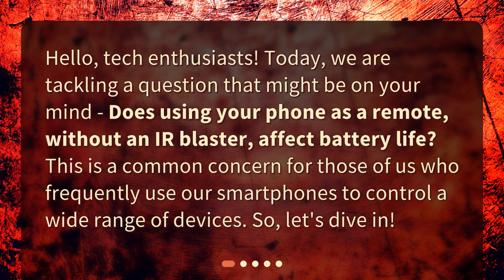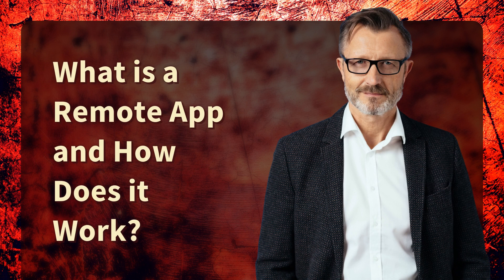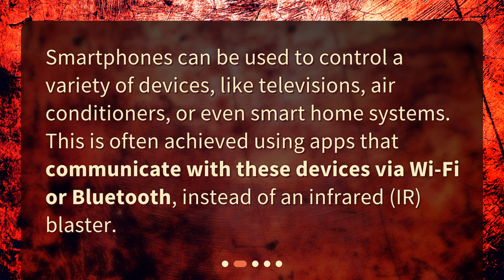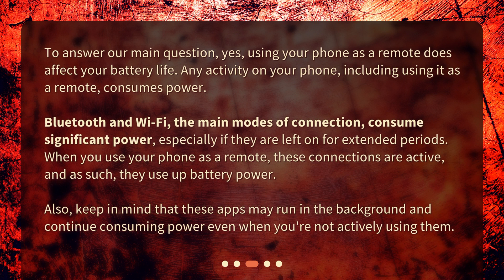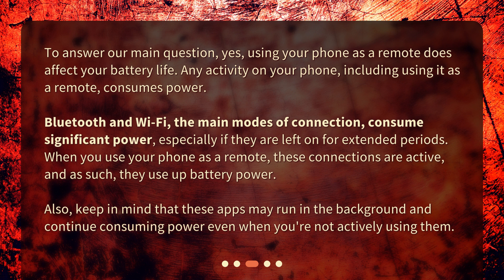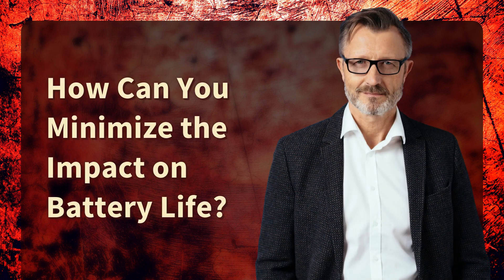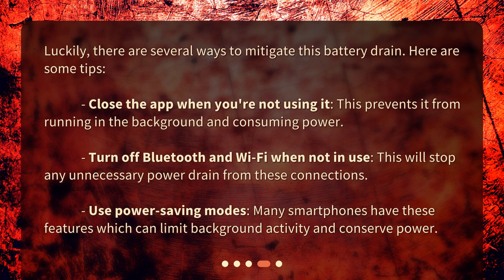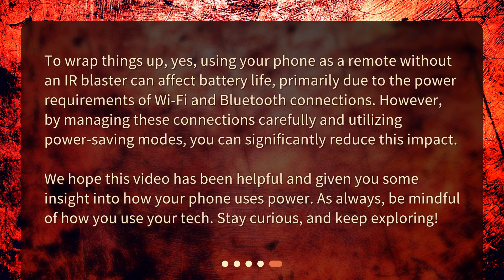Does using a phone as a remote without an IR blaster affect battery life?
Controlling Your Tech: Battery Implications of Using Your Phone as a Remote • Discover the battery implications of using your phone as a remote without an IR blaster in this informative video. Learn how remote apps work and how they can affect your battery life. Find out practical tips to minimize the impact on your battery and optimize your phone's performance. Don't miss out on this essential information for tech enthusiasts!

00:00 • Does using a phone as a remote without an IR blaster affect battery life?
00:27 • What is a Remote App and How Does it Work?
00:48 • How Can Using Your Phone as a Remote Affect Battery Life?
01:28 • How Can You Minimize the Impact on Battery Life?